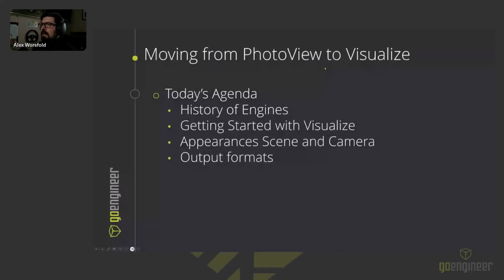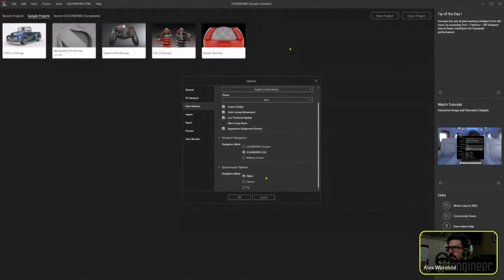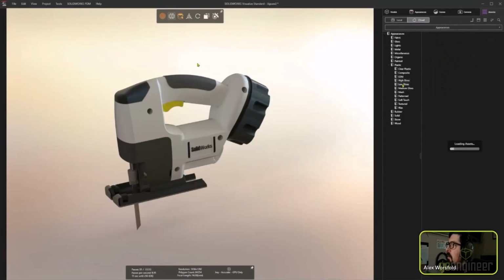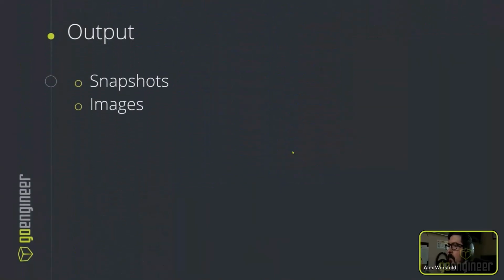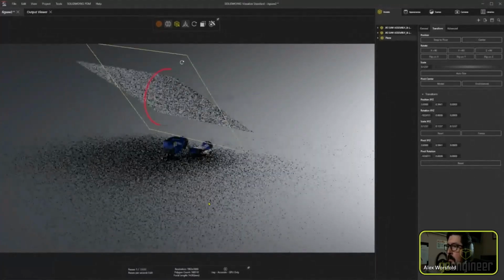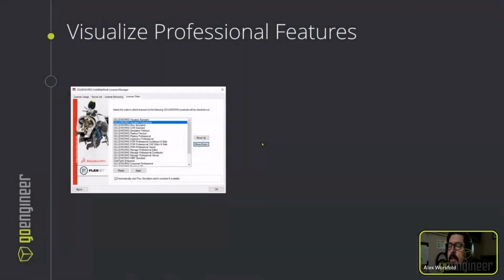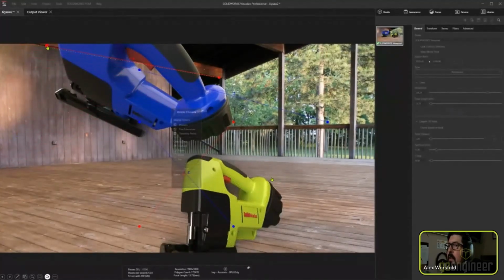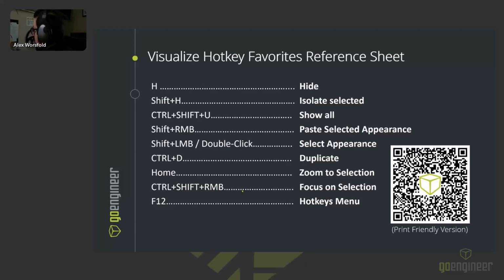Migrating from PhotoView360 to Visualize Standard or Professional - Webinar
Since PhotoView360 has been discontinued and replaced with Visualize, we will discuss what you need to know when migrating your SOLIDWORKS CAD models from PhotoView into Visualize for rendering.

Topics of Discussion will include:
• Application Differences
• Hardware and performance considerations
• Tips and tricks for new users to get started in Visualize

Presenter: Alex Worsfold - Sr. Application Engineer at GoEngineer

00:00 Welcome and Introduction
2:11 History of Rendering
7:02 Getting Started with SOLIDWORKS Visualize
15:04 Appearances, Scene and Camera
23:53 Output Formats
29:02 Visualize Professional Tips & Tricks
37:37 SOLIDWORKS Visualize Professional Features